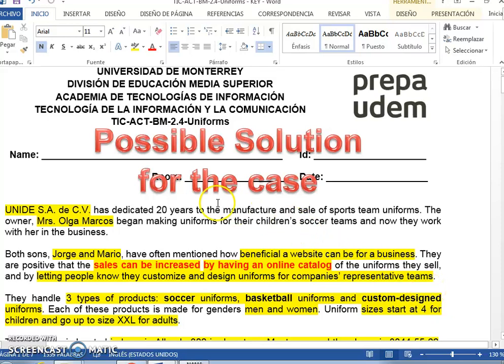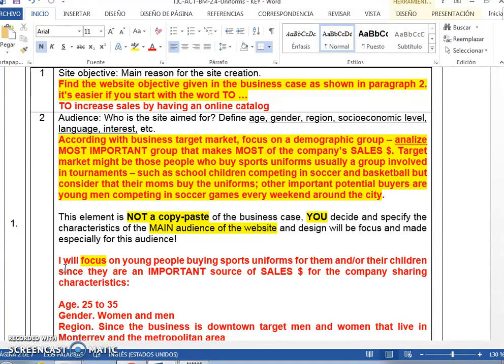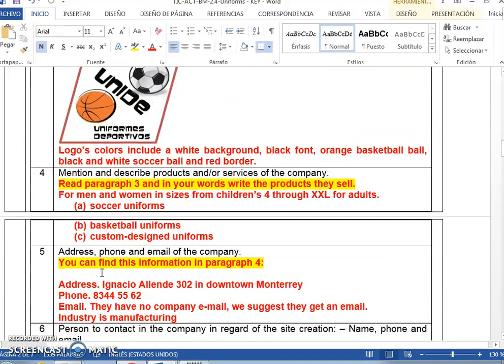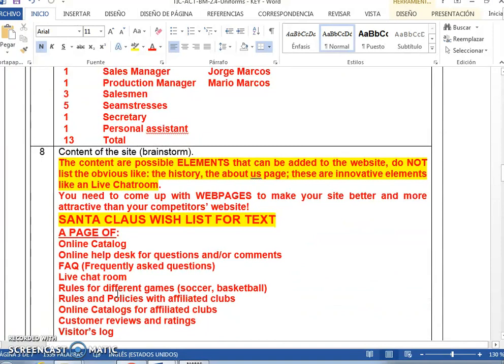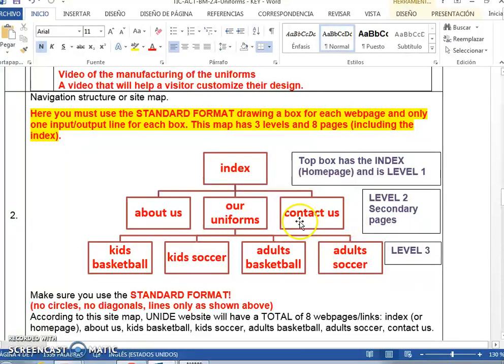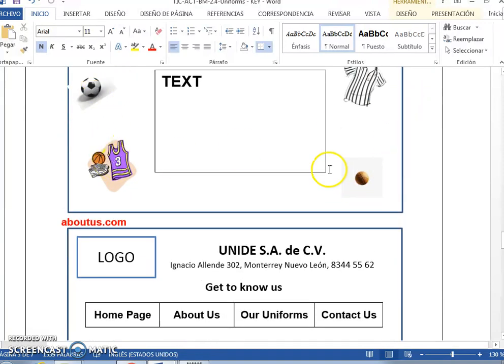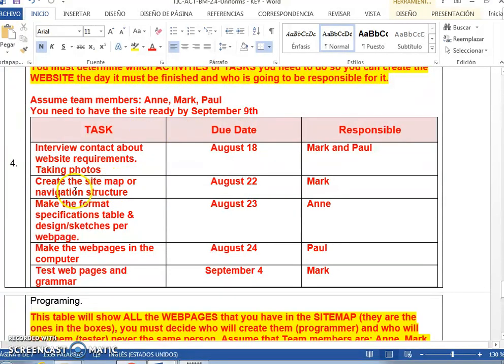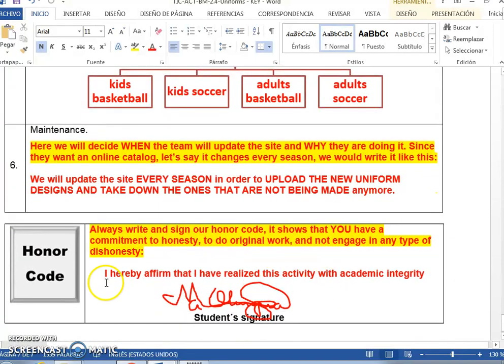Planning a website. Case Uniforms. 2017